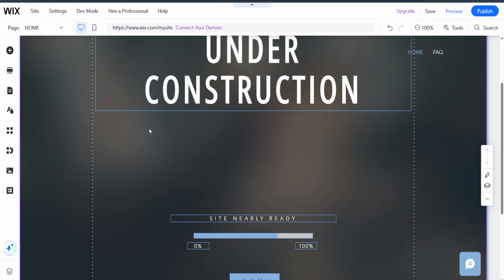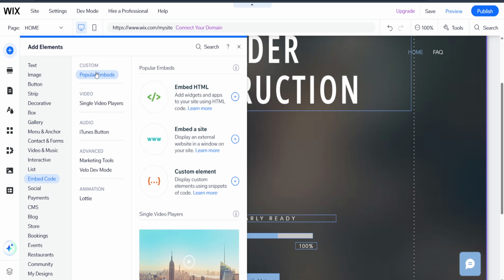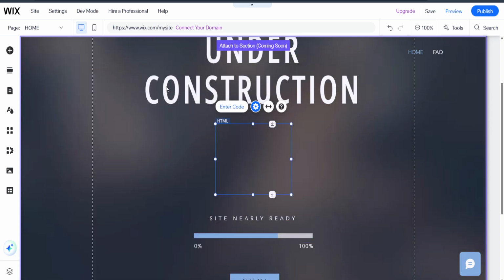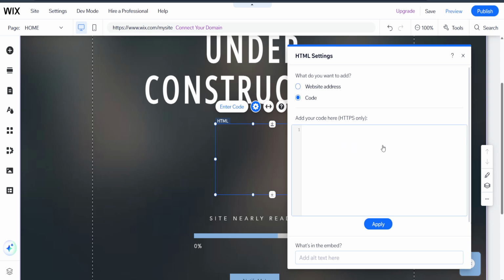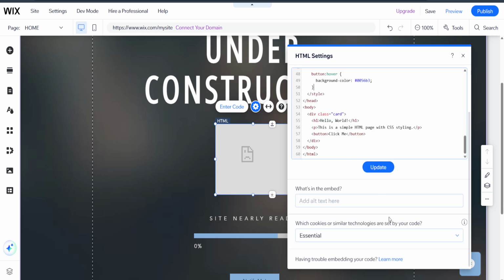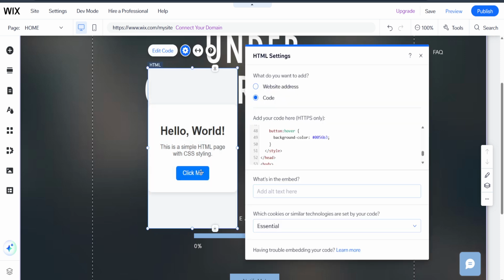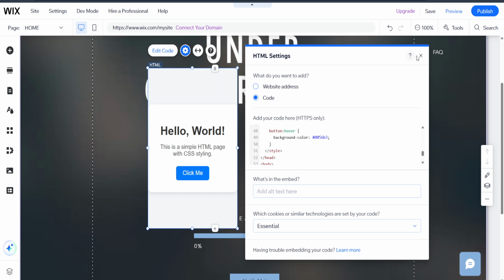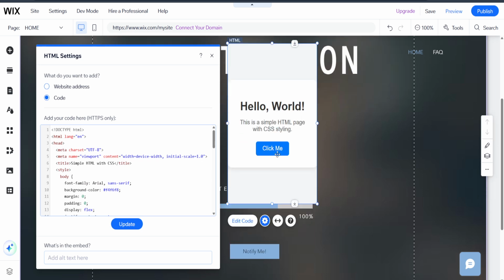How To Do Custom CSS on Wix Website | QUICK GUIDE 2025